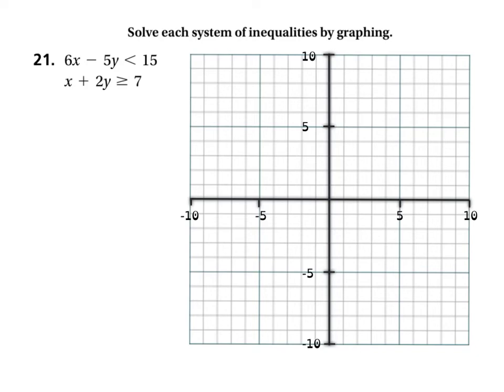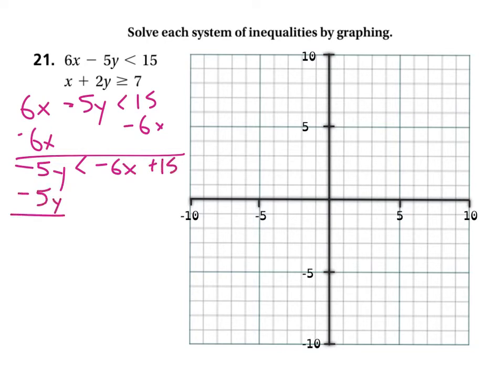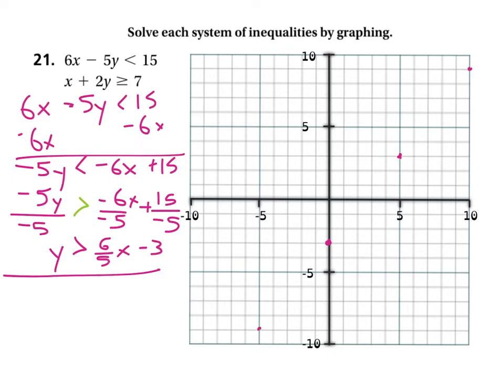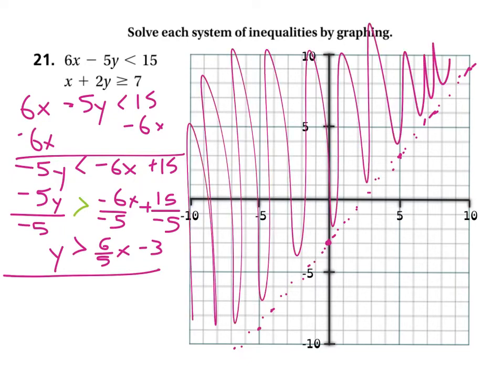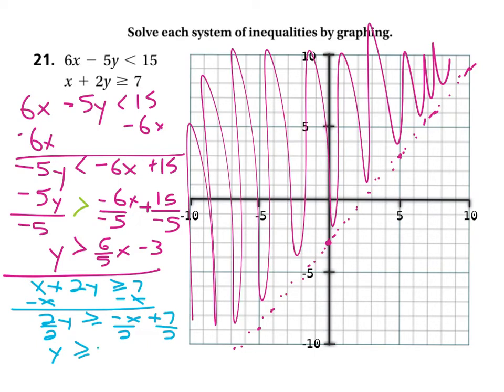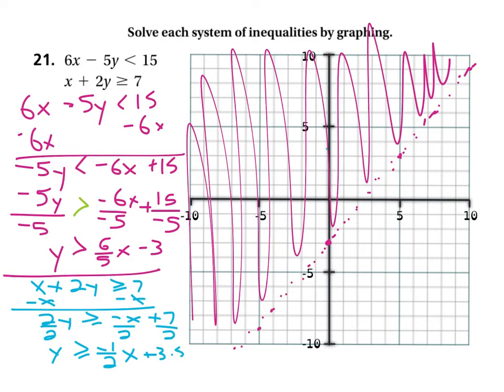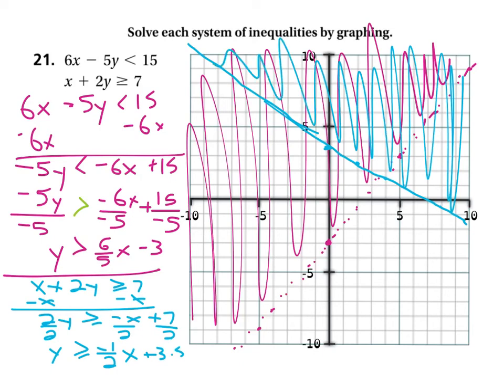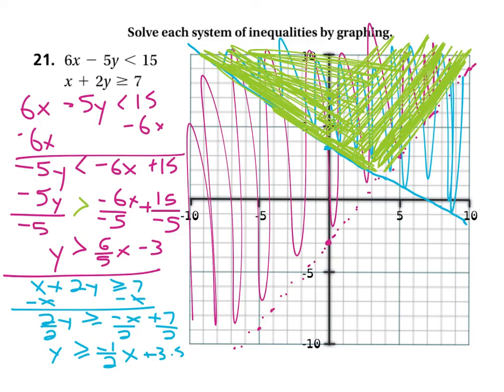Alg 1 Pg. 403 #21